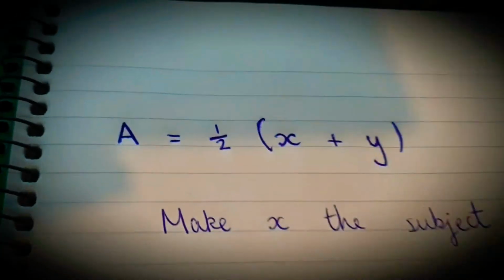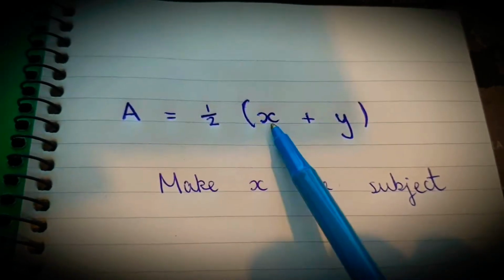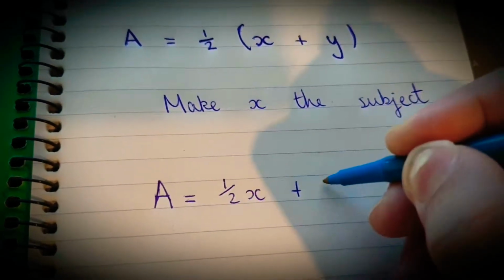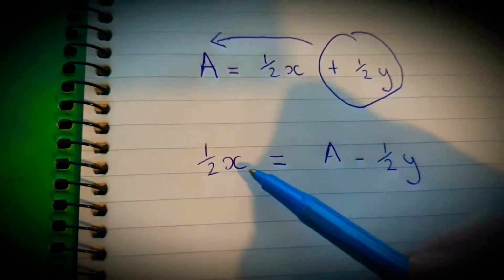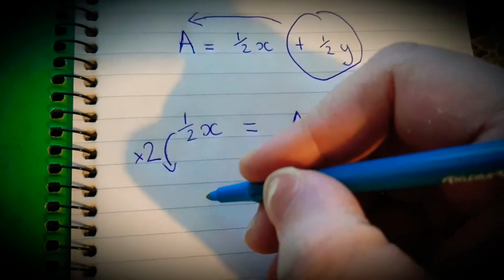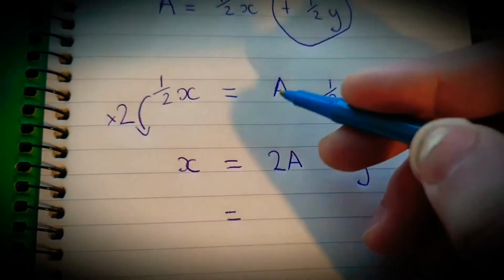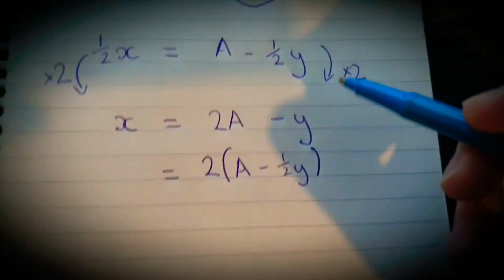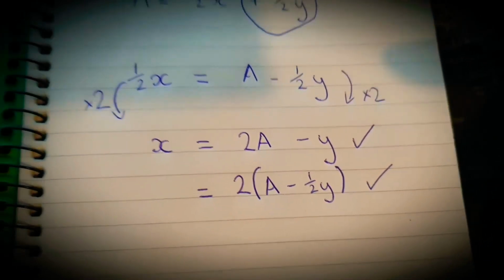Make X the subject - Example Question | Maths Help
Example video - how to make X the subject in Maths